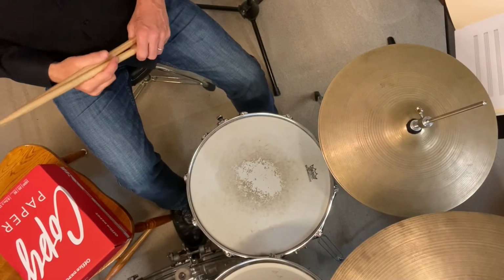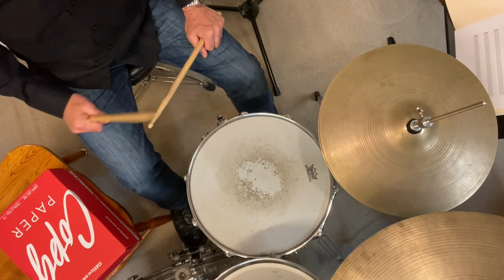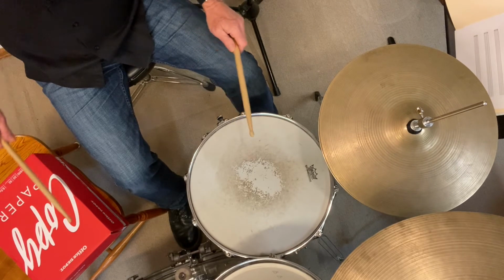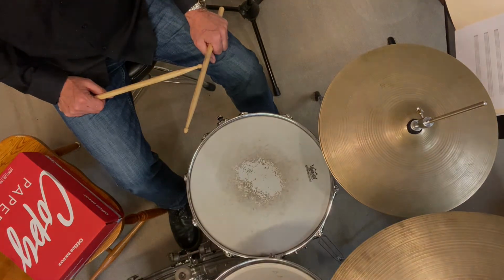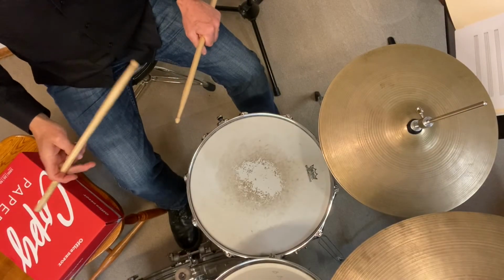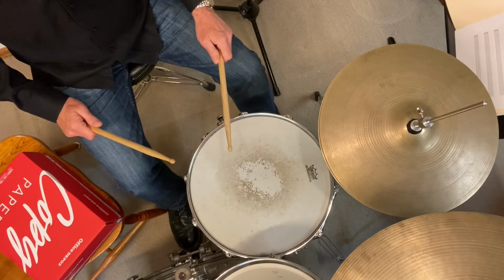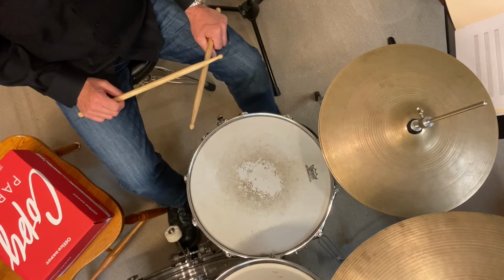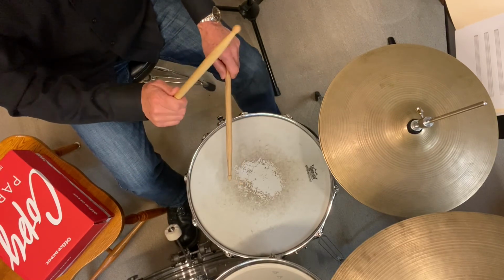We Got The Beat drum video